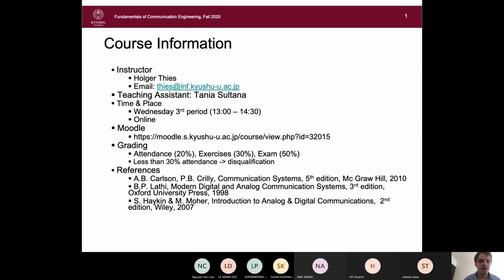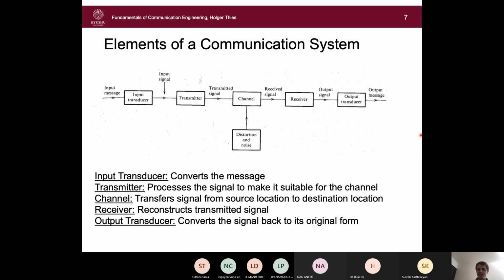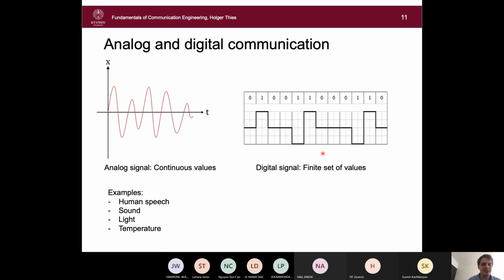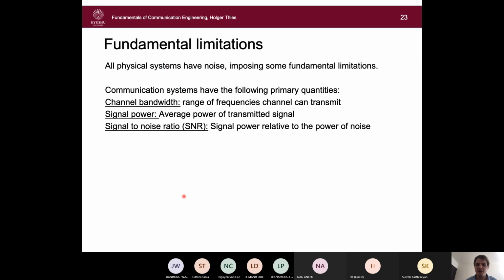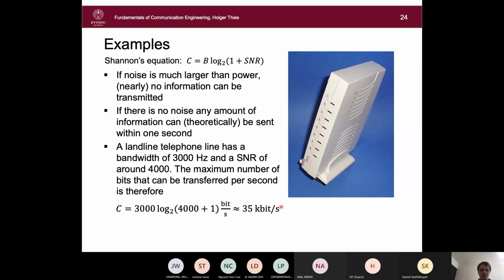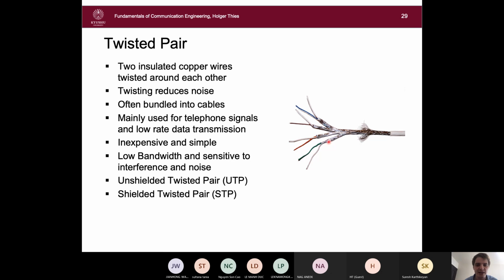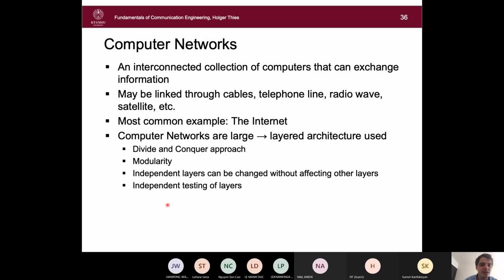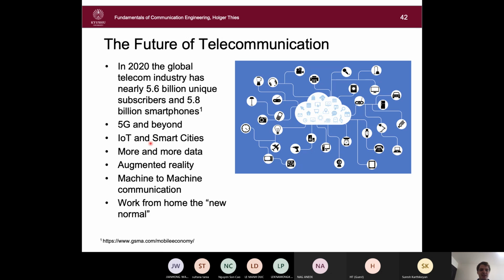Communication Theory Lecture 1